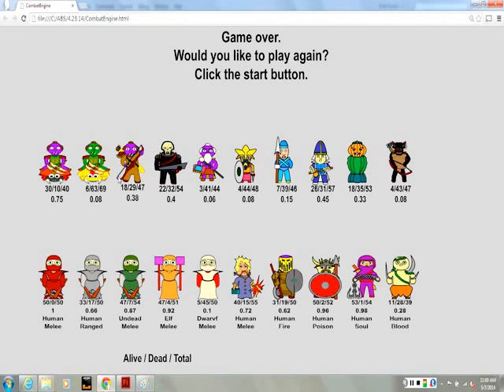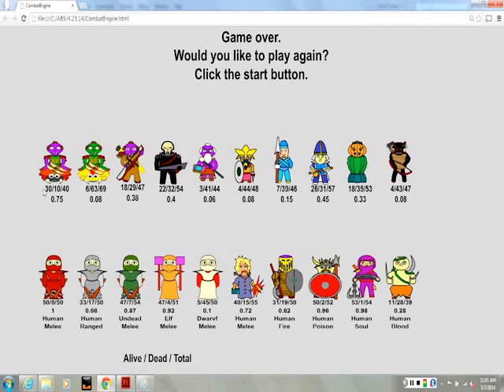Behind the Scenes: Godshed: Death, Soul, Holy, Blood, a look into combat mechanic reviews.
This is a view into how we're analyzing the BIG DATA behind the combat mechanics for our flagship game.